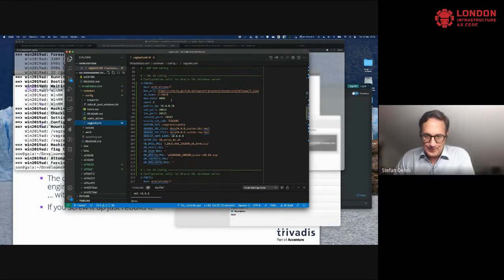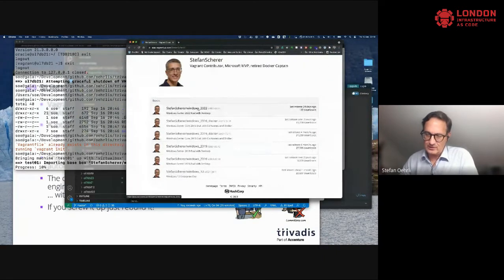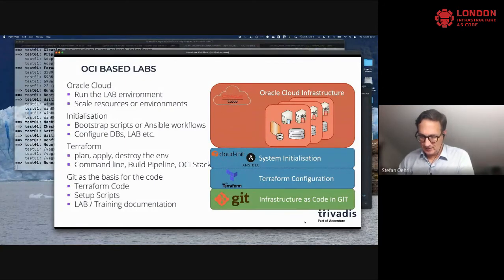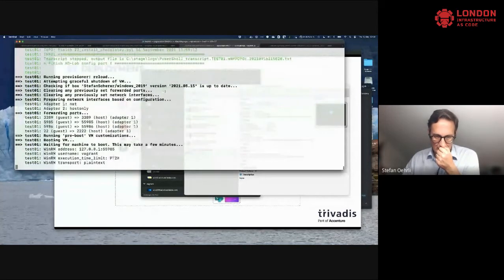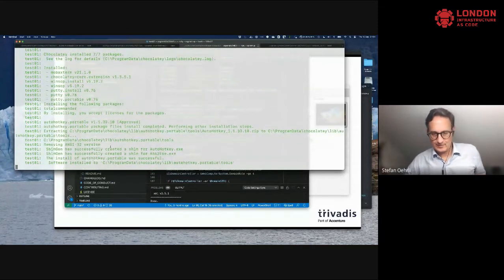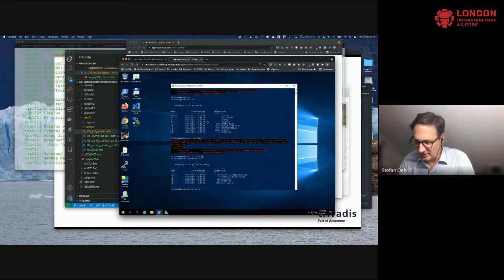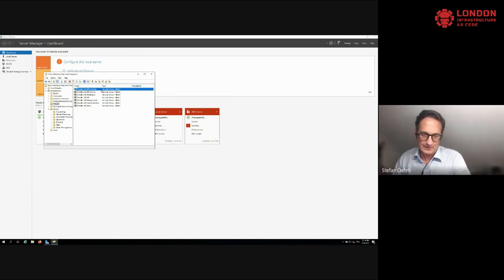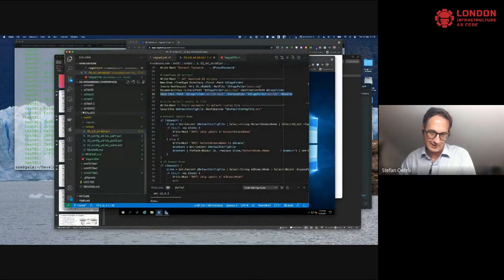Setting up an AD Lab environment [with DNS] - PART2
The latest meetup from LondonIAC welcomes Stefan Oehrli, a Platform Architect with 24 years of Oracle Database experience. He also co-authored the book "The Oracle DBA" (Hanser) back in 2016.

In Part2, Stefan runs a real time demo putting all of his code into practice for us to see. We watch the servers get build and configured as the demo progresses until finally we have a fully fledged AD server running with pre-filled data and DNS running.